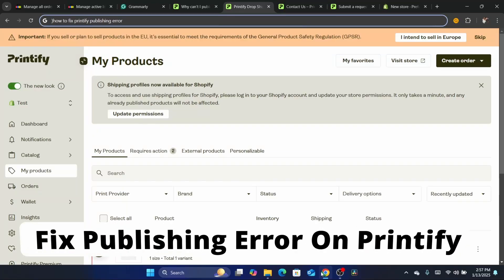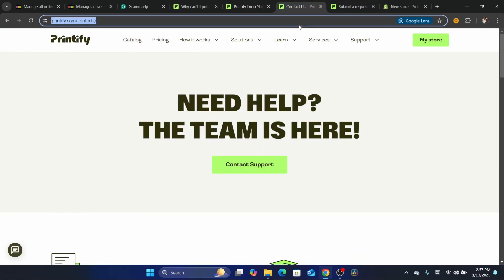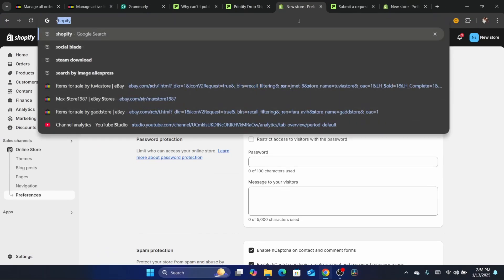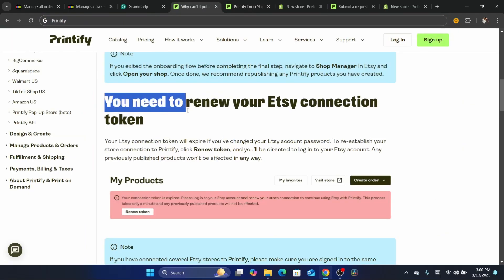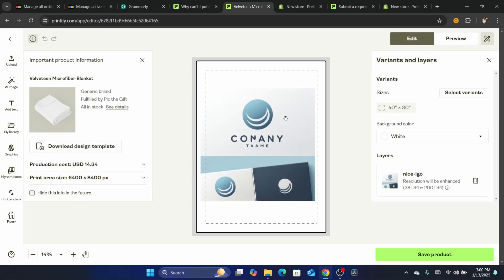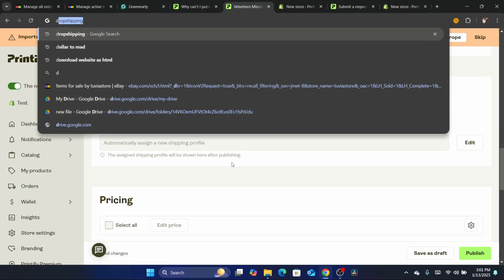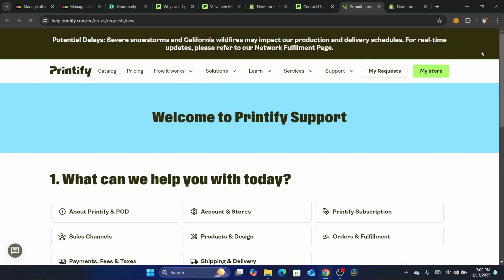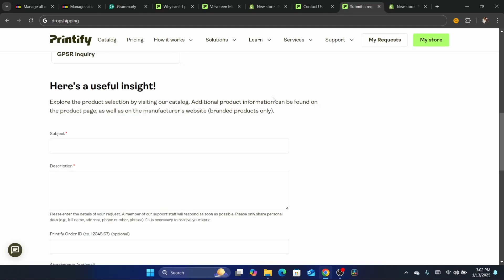How to Fix Printify Publishing Error (Easy Fix)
How to Fix Printify Publishing Error

Are you encountering publishing errors on Printify? This video provides a step-by-step guide to troubleshoot and resolve common Printify publishing issues. Whether you're facing problems with syncing to your store, product publishing errors, or other glitches, we've got you covered.

In this video, you’ll learn:

Common causes of Printify publishing errors.
How to resolve product syncing issues with platforms like Shopify, Etsy, or WooCommerce.
Steps to check and update product details for successful publishing.
Tips for avoiding publishing errors in the future.
Perfect for Printify users looking to streamline their product publishing process and get back to selling quickly!